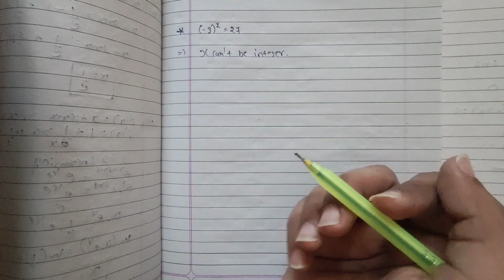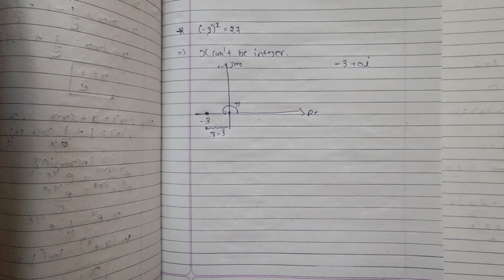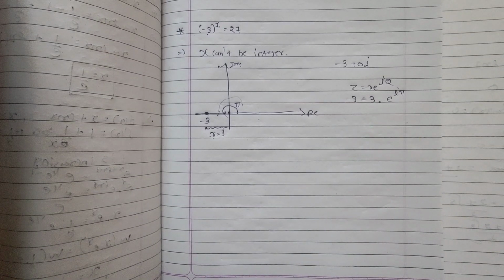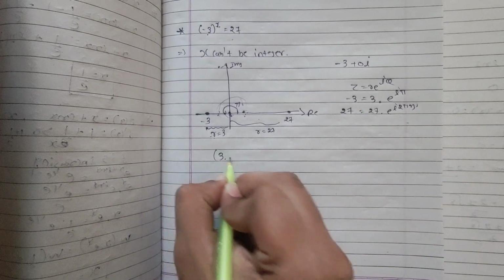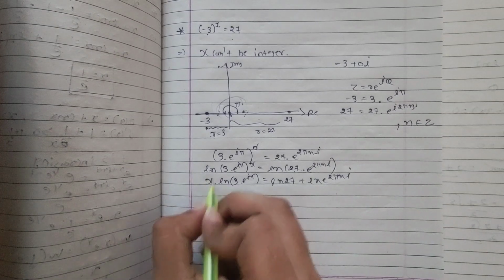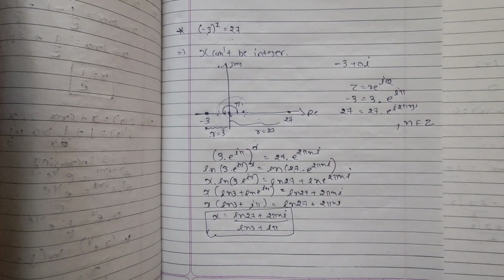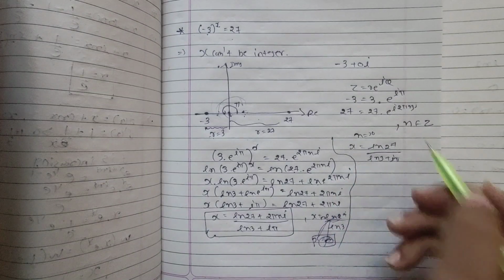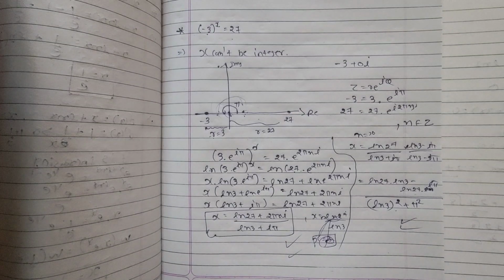99% Faiils To Solve This Amazing Question | Maths Olympiad